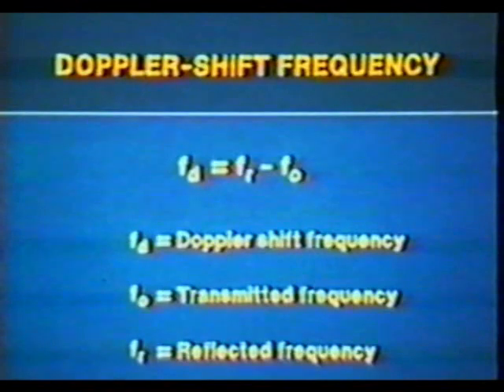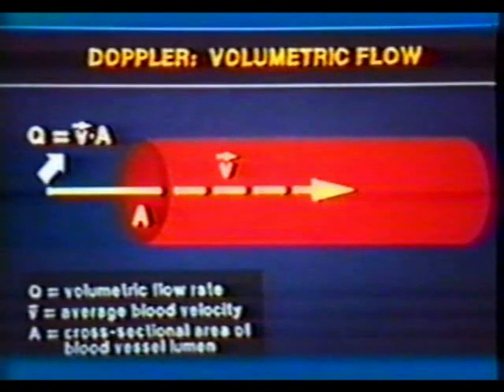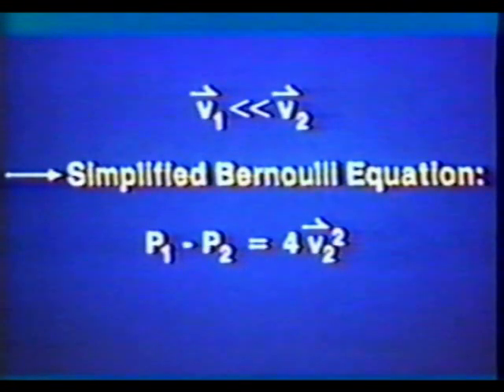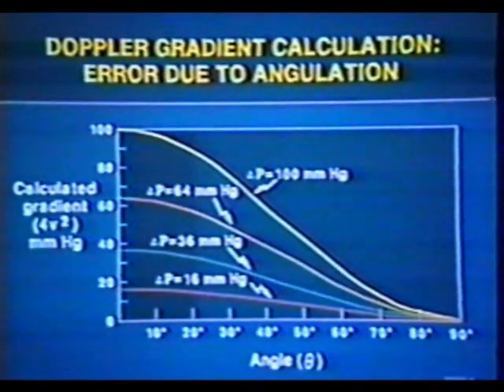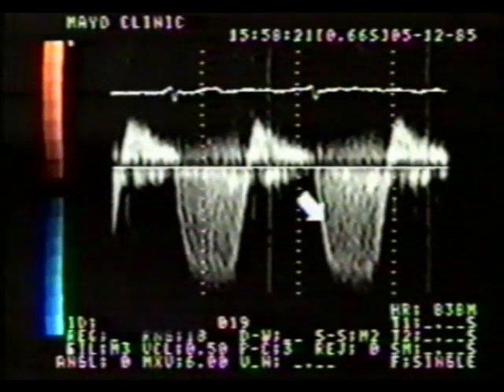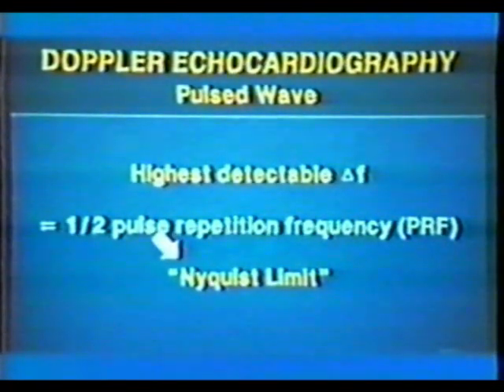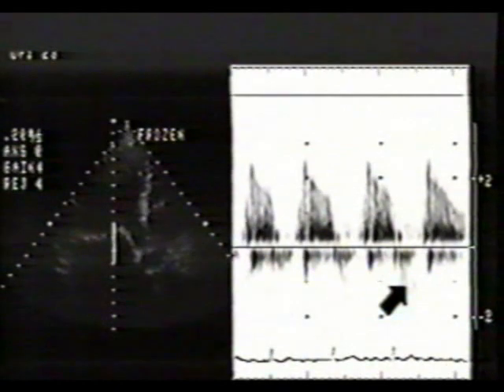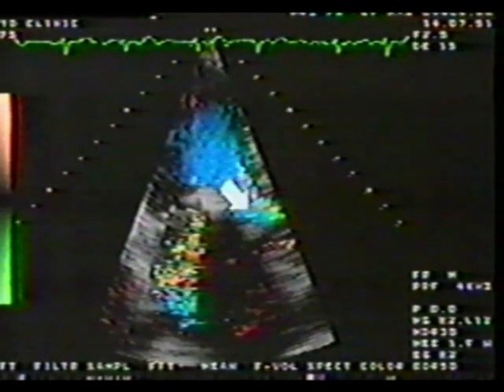Echocardiography. Doppler and Color flow imaging. Video Seminar Series. Part 2, chapter1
Echocardiography for beginners. Volume 2. Doppler and Color flow imaging: physics, instrumentation and the normal exam.